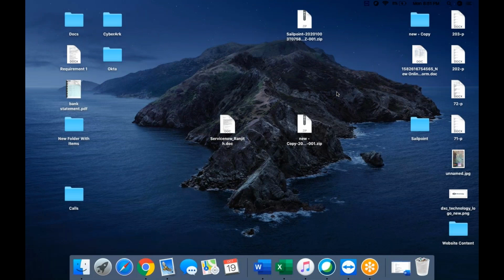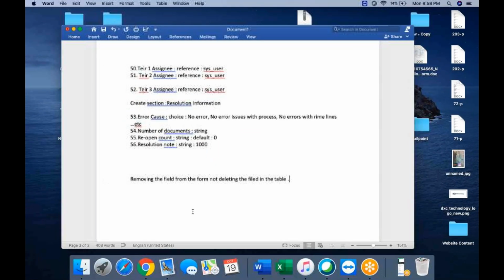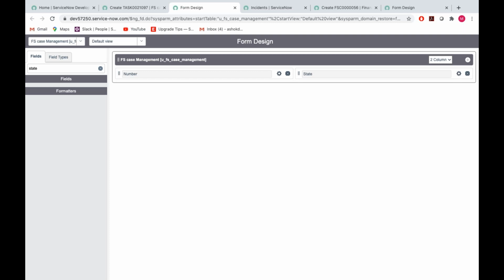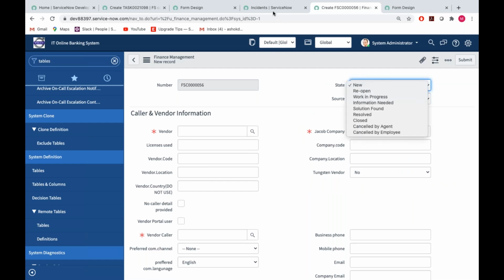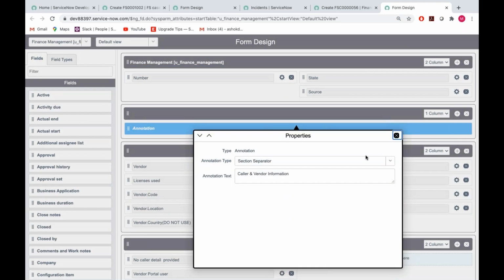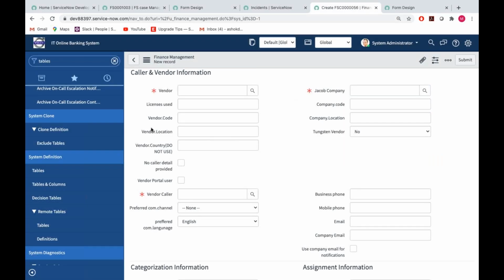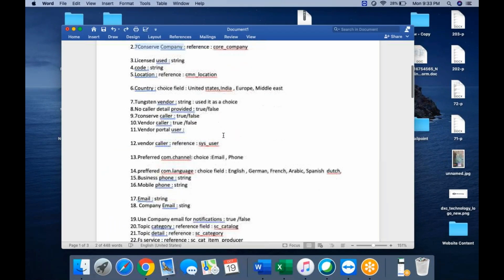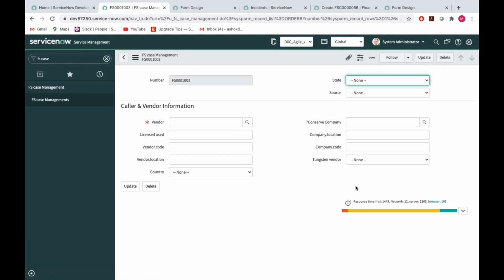ServiceNow Course Training - Full Session 4 | ServiceNow Paid Course For Free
Discover the power of ServiceNow in our not-to-be-missed Full ServiceNow Course training session 4. This immersive video takes you on a journey through each essential aspect of ServiceNow's capabilities - from incident handling to change management and beyond. Learn how to streamline processes, automate tasks, and deliver exceptional IT services efficiently. Take charge of your professional growth today by watching this informative ServiceNow training video now! Don't wait - click below!

🔥 Our Trending Video Topics

✅ About Hyd Tech Guy

Hey there! I'm passionate about technology and helping others learn about it. I've been working in the tech industry for many years, and I've learned a lot along the way. I started this channel to share my knowledge and experience with others who are interested in learning about technology.